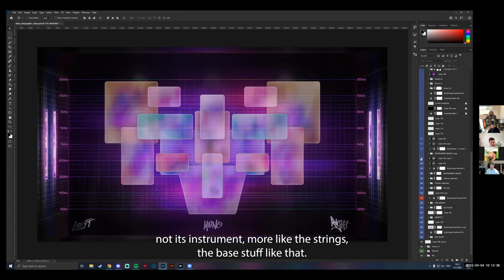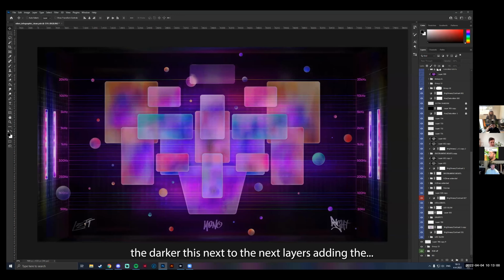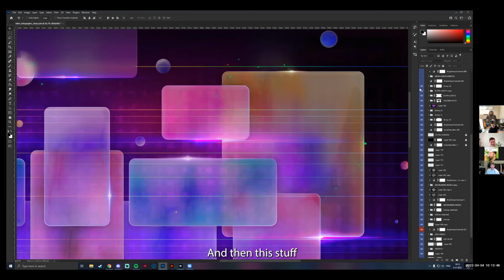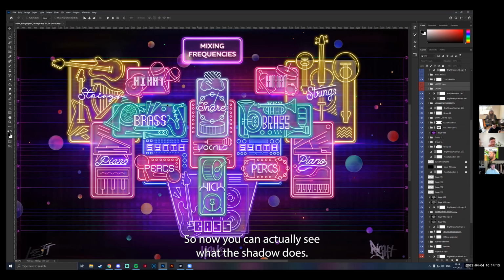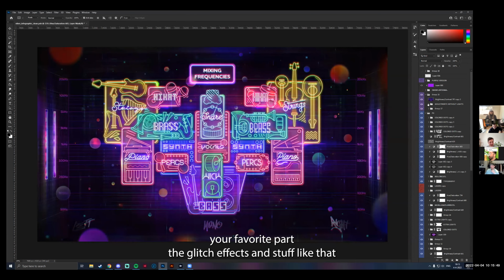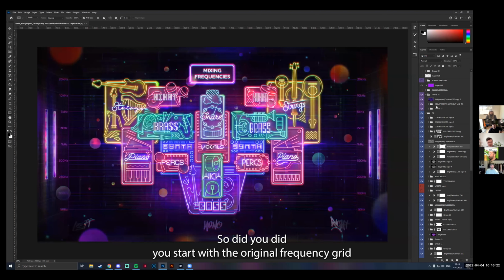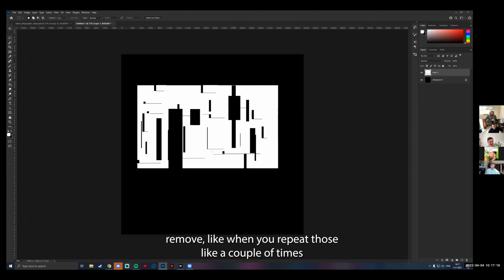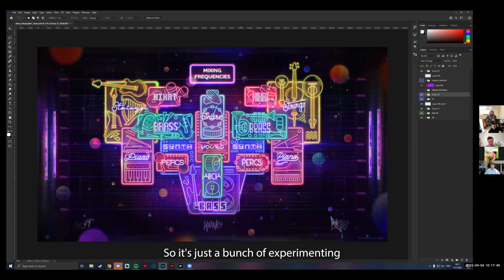Mixing Instrument Frequencies for Music Producers w/8K Infographic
Learn about how JPGs can still have utility without the blockchain.